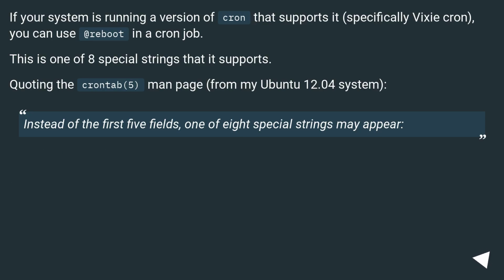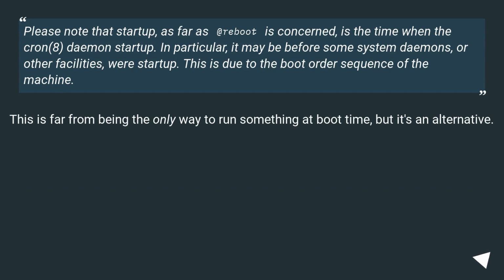How can I run a command after boot?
Chapters
00:00 Question
00:27 Accepted answer (Score 42)
01:49 Answer 2 (Score 20)
02:59 Answer 3 (Score 10)
03:32 Thank you